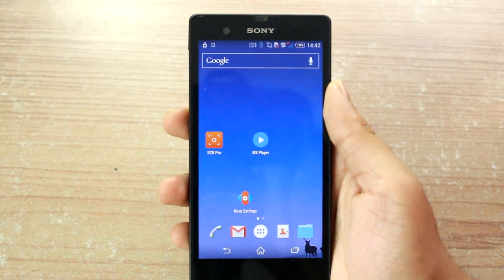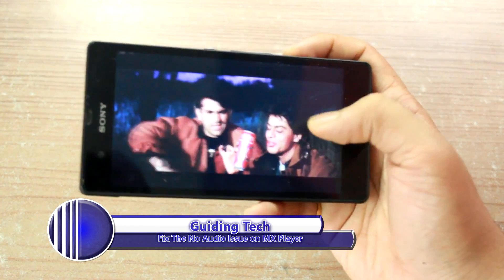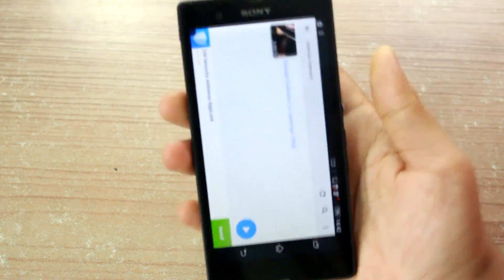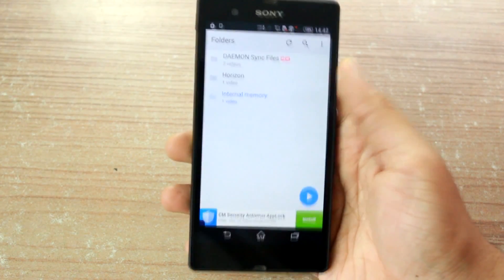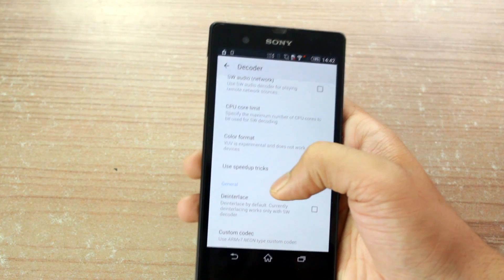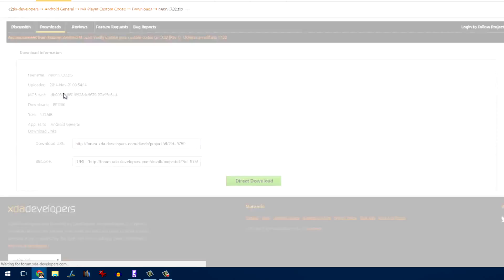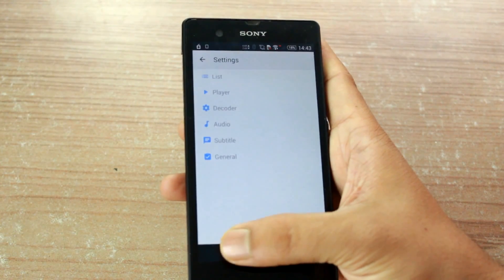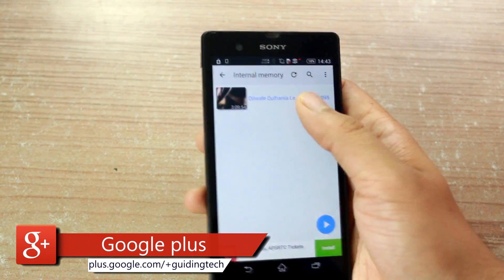How to Fix The No Audio Issues on MX Player | Guiding Tech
MX Player at times doesn’t play sound for few audio files and that’s because of the AC3 codec issues due to Dolby licensing. Here’s a simple fix for the issue.